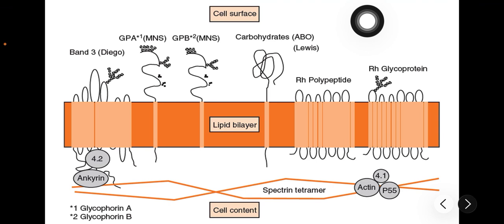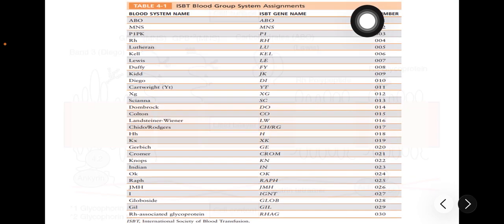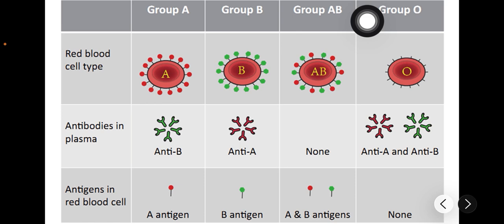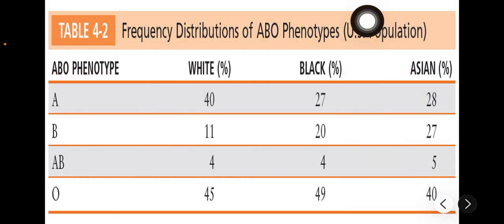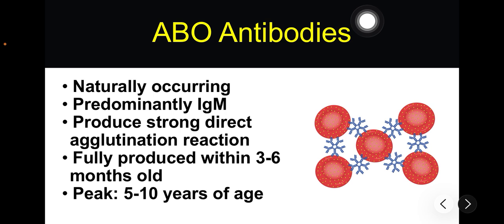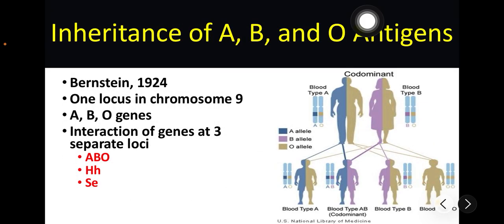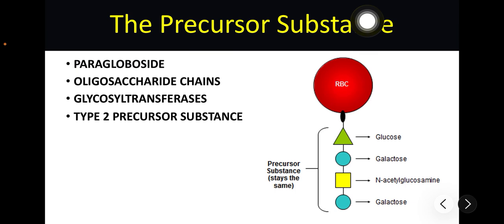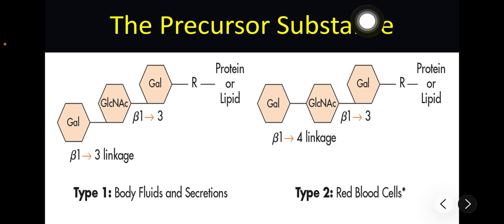ABO Blood Group System (Part 1)